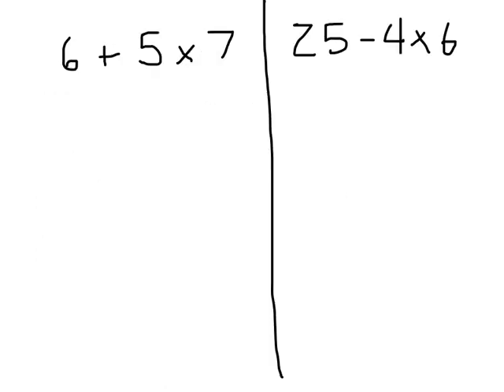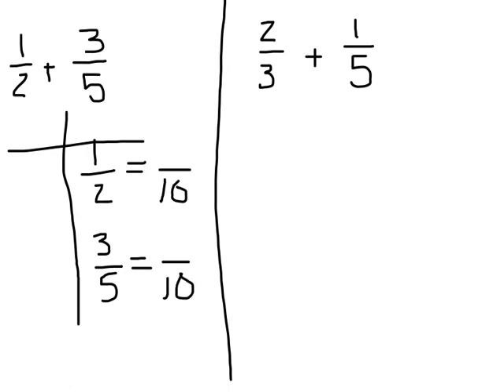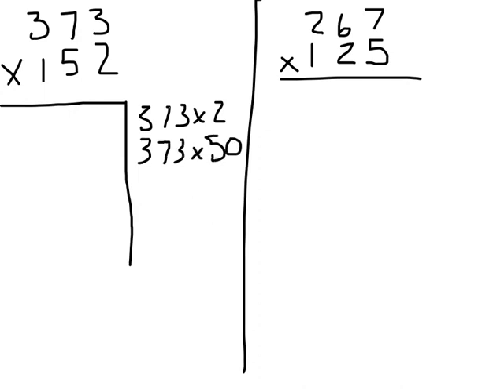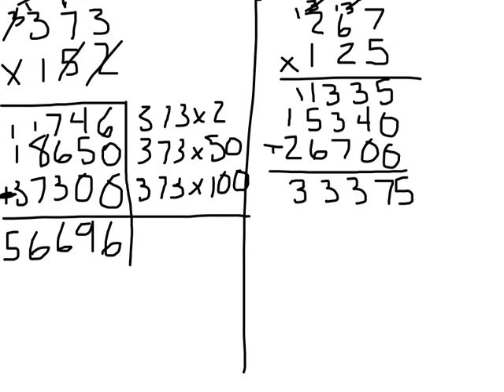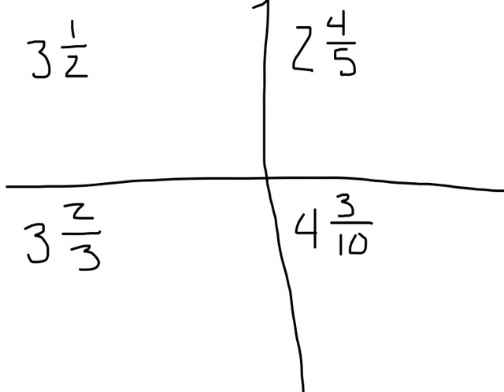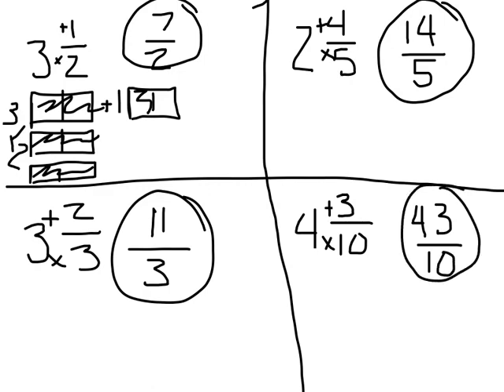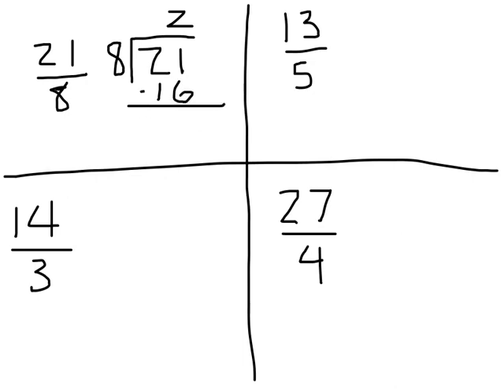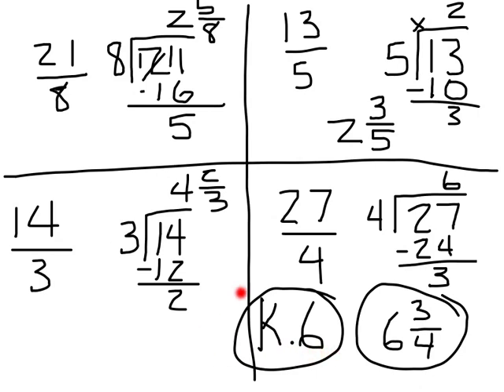5.1 - Convert between improper fractions and mixed numbers